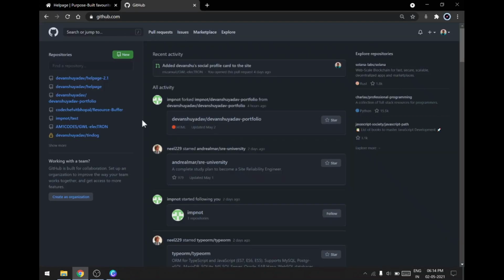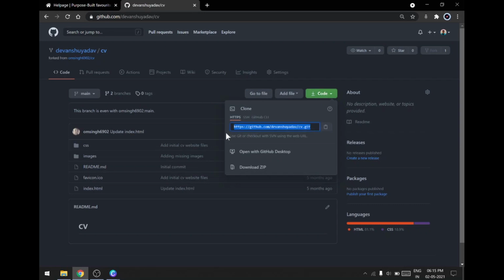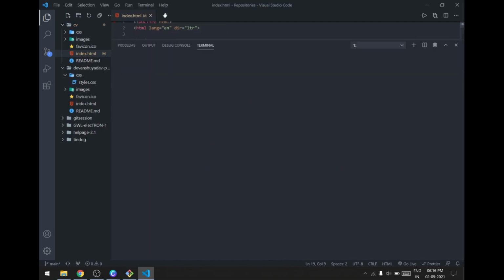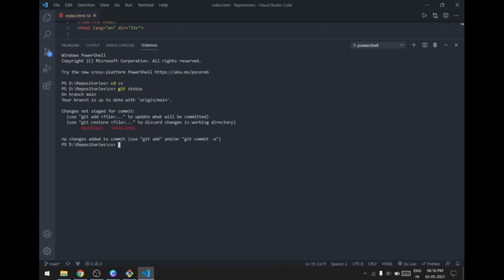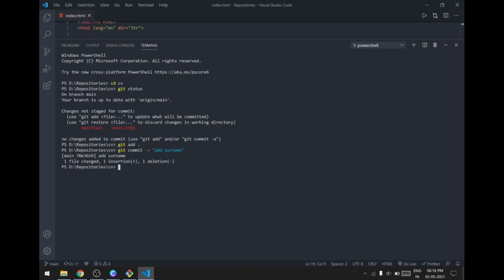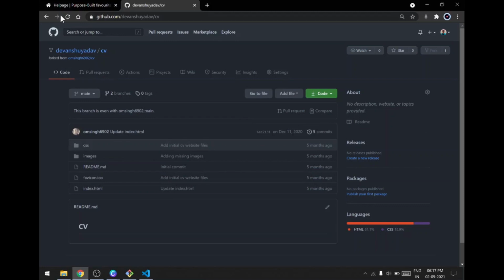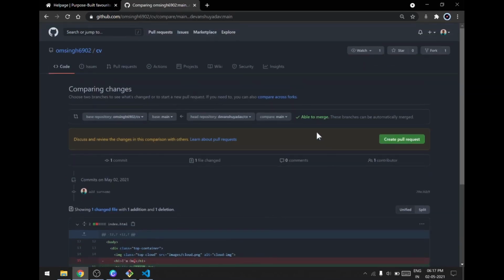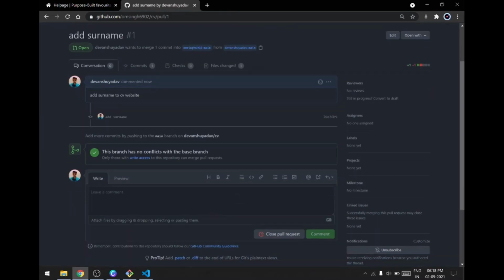Tutorial 6 | Pull Requests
Team Avior | HACKDSC'21 | DSC VIT Bhopal
Tutorial 6 - How to create Pull Requests.

This Video is created, owned & distributed by Team Avior, as a part of the HACKDSC2021 solution.
DSC VIT Bhopal's concluding event, HACKDSC2021, is a Hackathon having "Innovation" as its theme and the problem statement being - Targeting local problems and solving them through Technology.